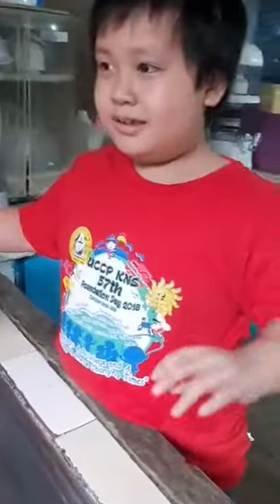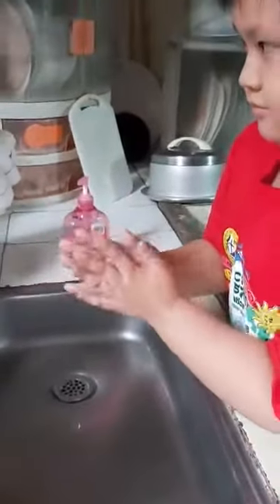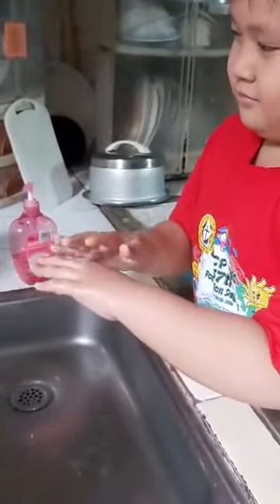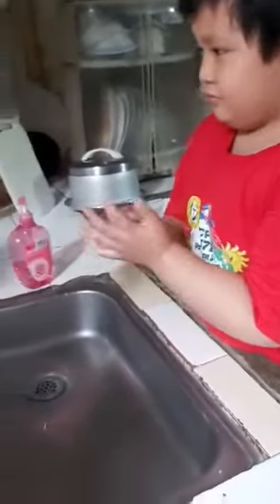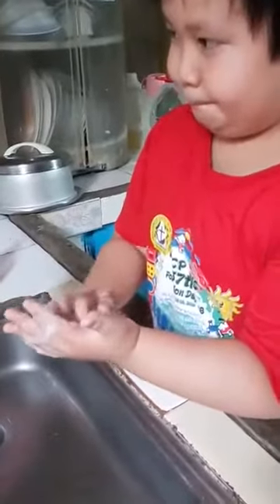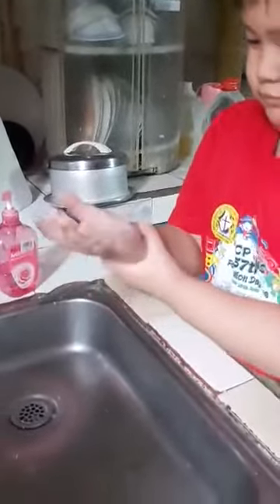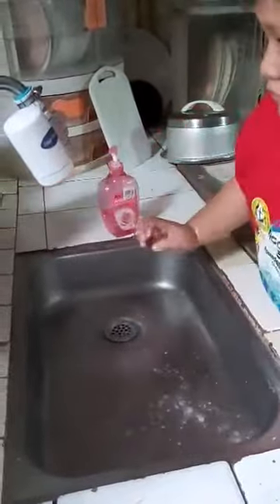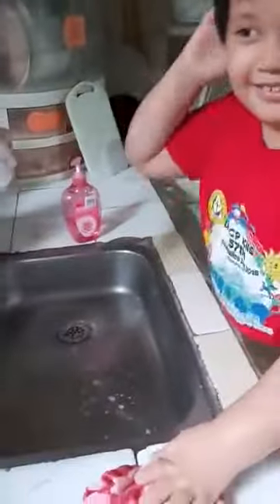steps of handwashing